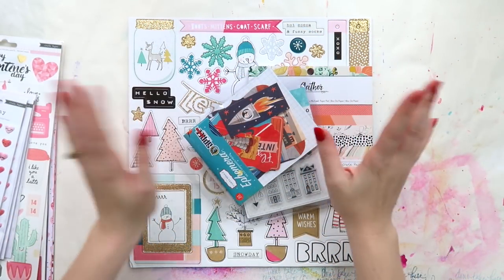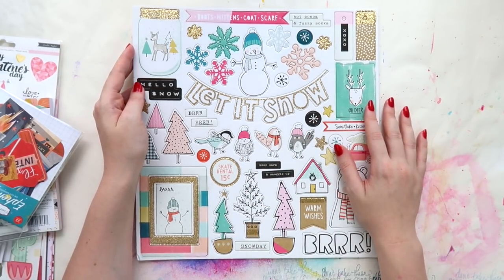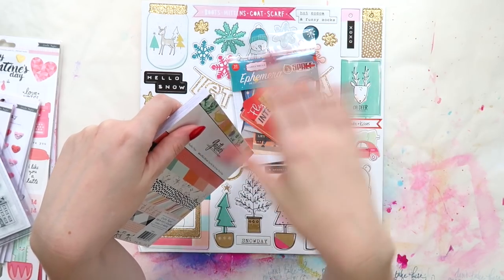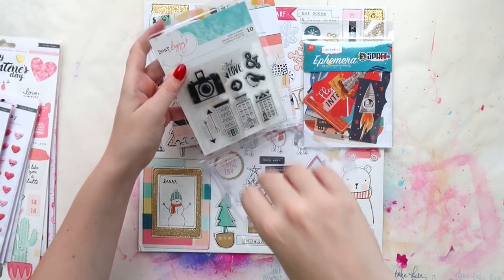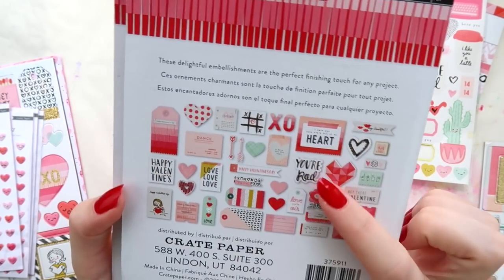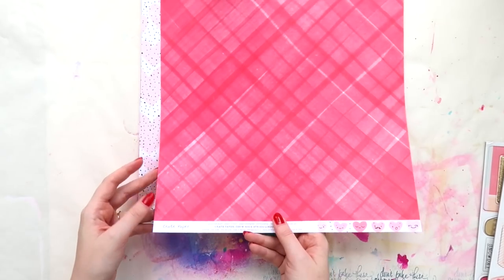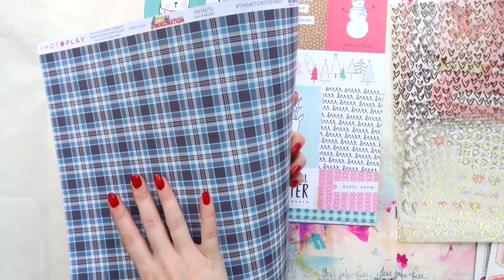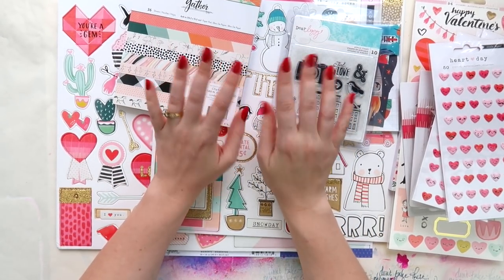Scrappy Haul ~ Paper Issues Lost Haul Vid! ~ Crate Paper, Christmas Scrapbooking + + + INKIE QUILL